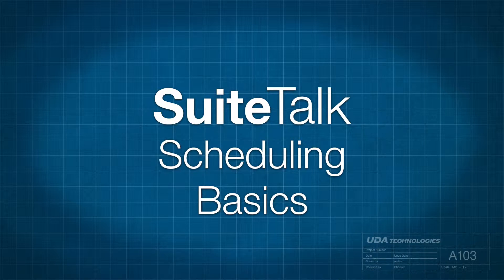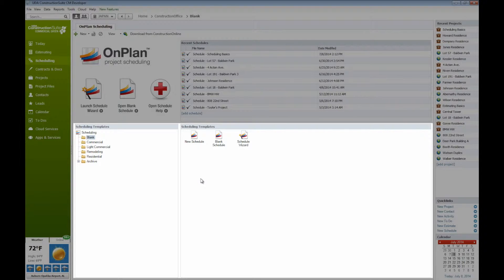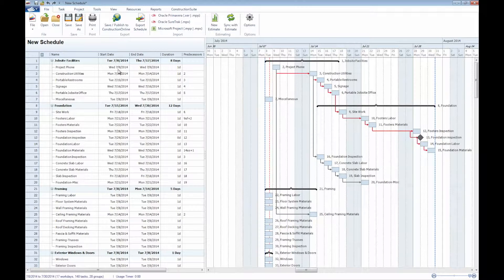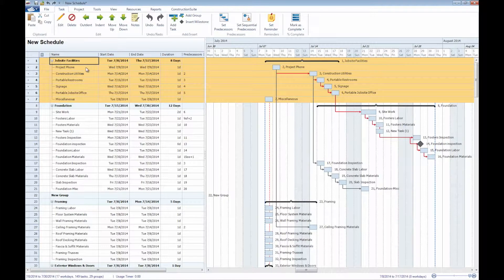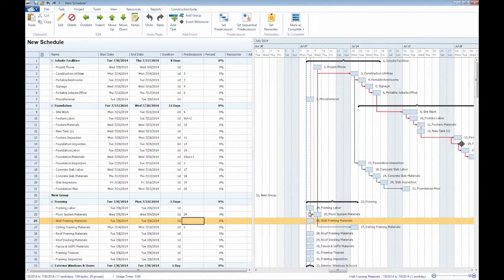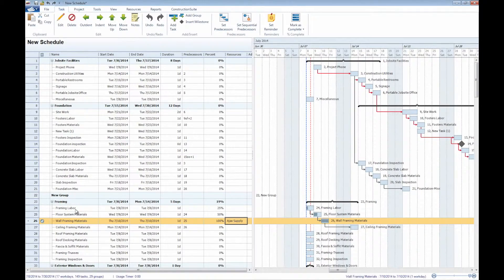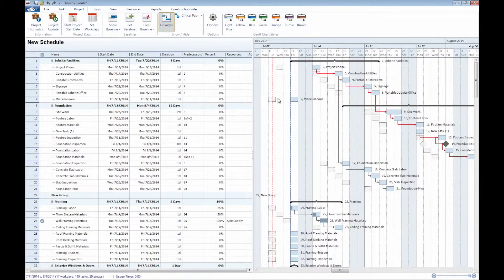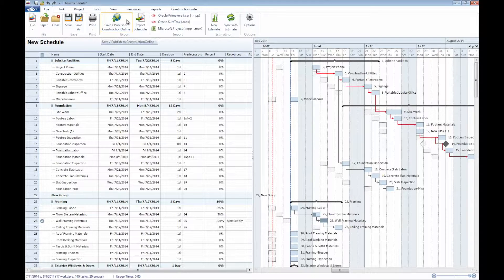Scheduling Basics in ConstructionSuite